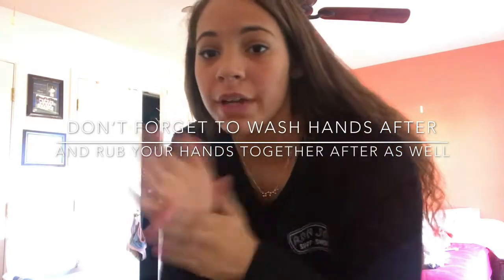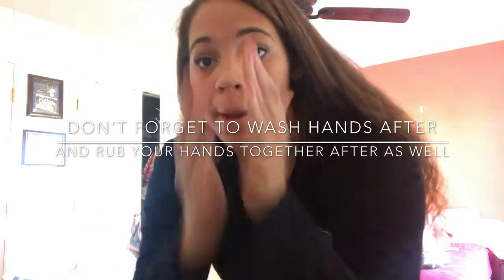Guide 101 To Perfect Beach Curls | VLOG